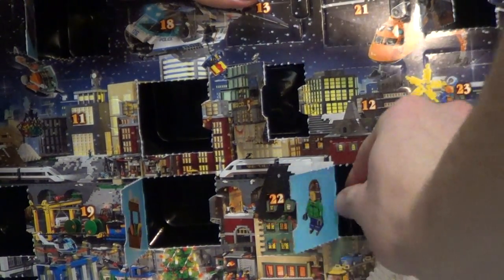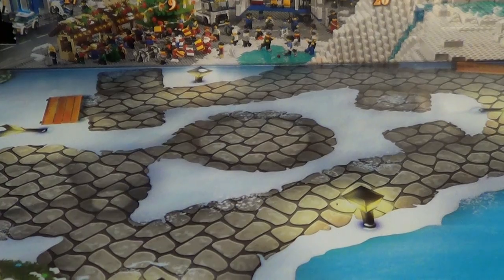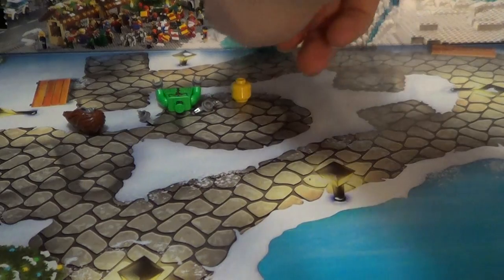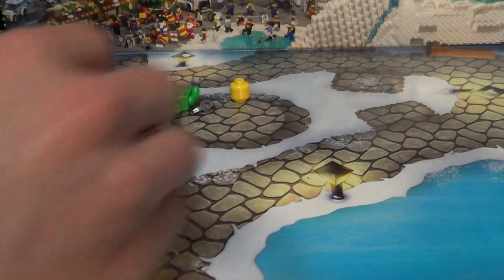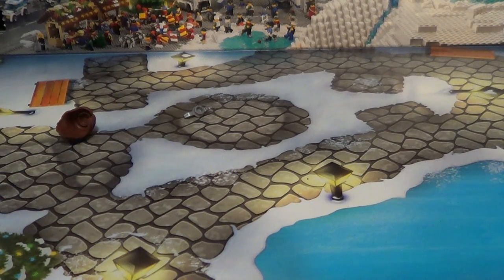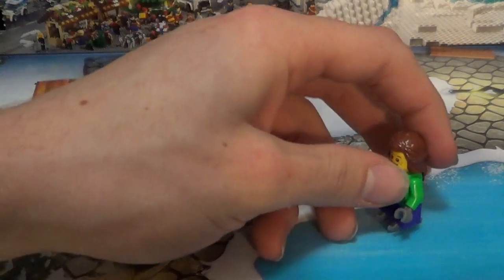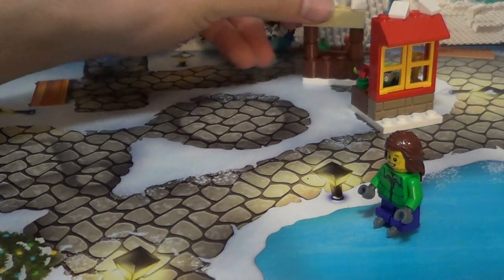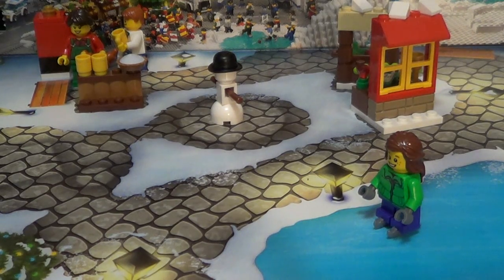Lego City Advent Calendar: Day 8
This is day 8 for my 24 days of Lego in my Lego City Advent calendar (2014).